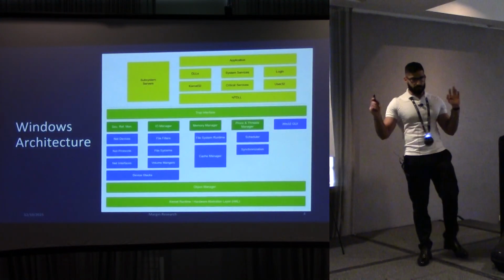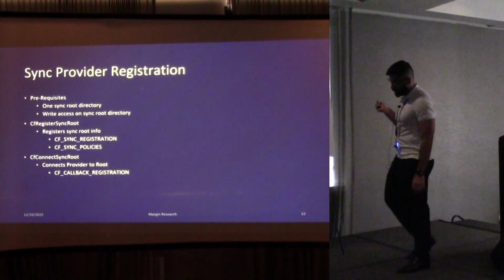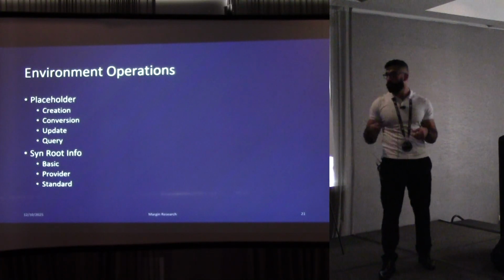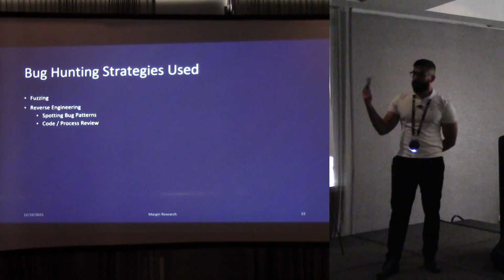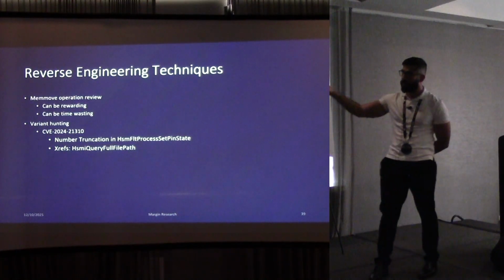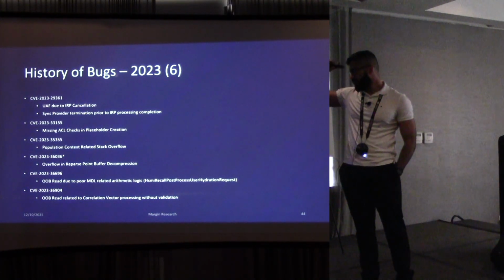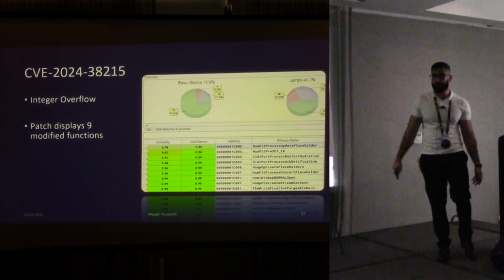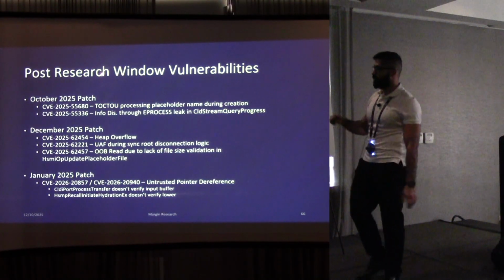Ali Ahmad | Attacking File System Minifilters - A Case Study of cldflt.sys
DistrictCon 2026 - Saturday, Track 2
Ali Ahmad
Attacking File System Minifilters - A Case Study of cldflt.sys